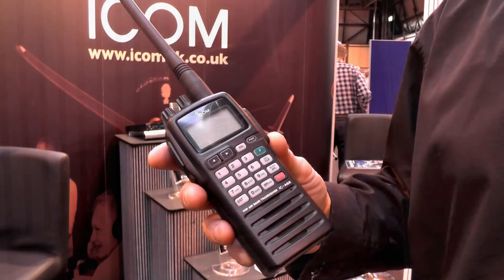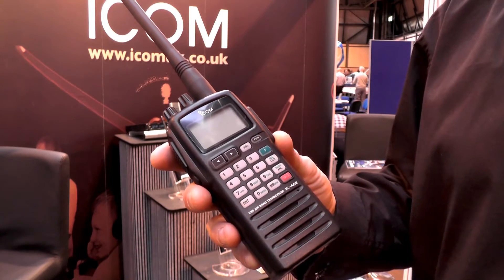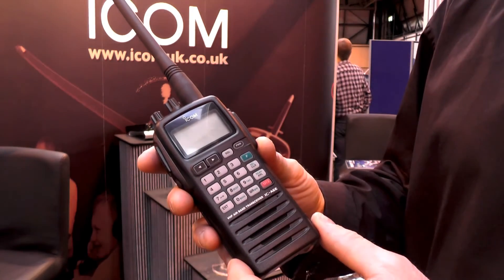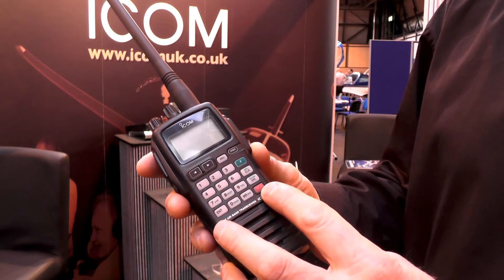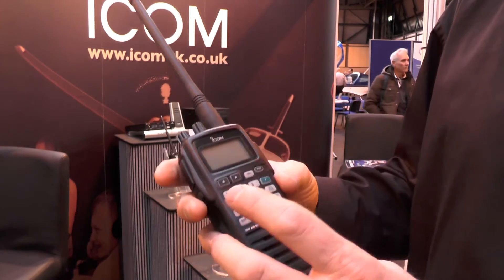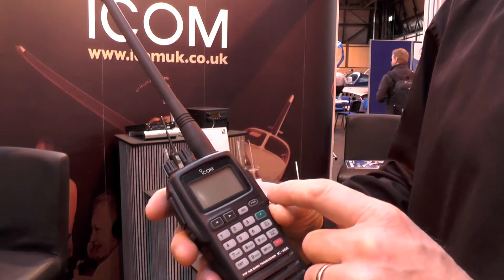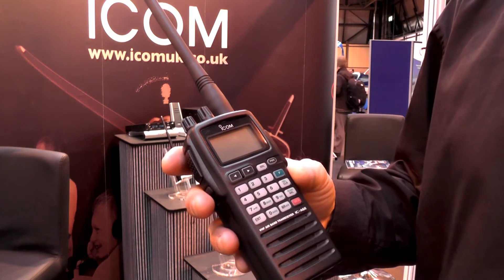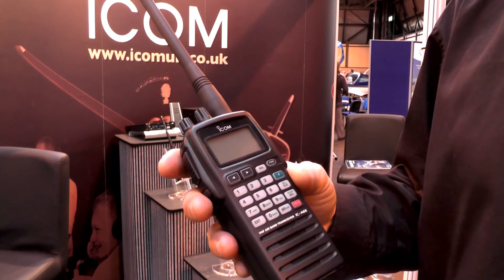Icom IC-A6E/ A24E VHF Airband Transceivers now with 25 kHz/8.33 kHz Dual Channel Spacing!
Sam Taylor-Nobbs from Icom UK gives a brief overview of Icom's new 8.33kHz spacing versions of the IC-A6E and IC-A24E Aviation two way transceivers.

For more details about these new prodcuts, please visit the Icom UK